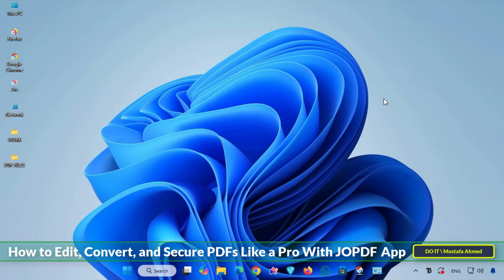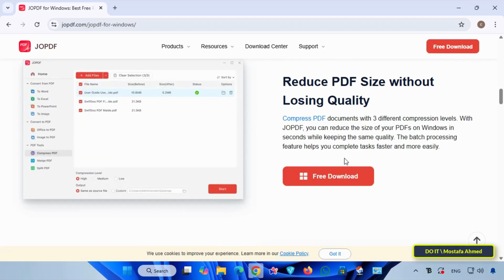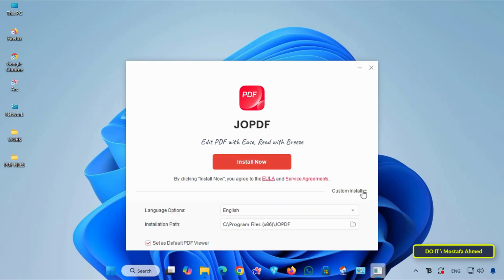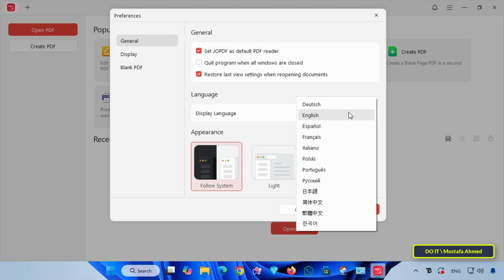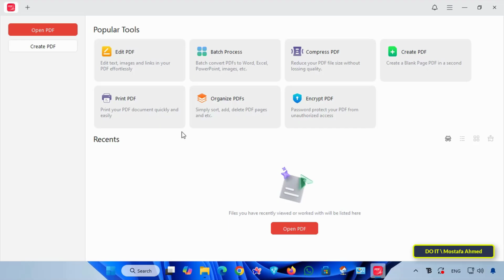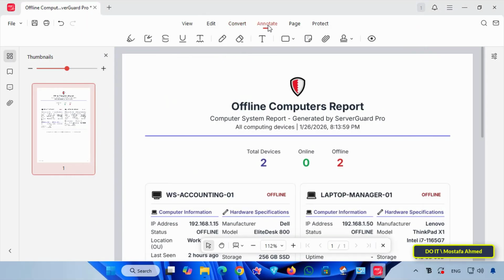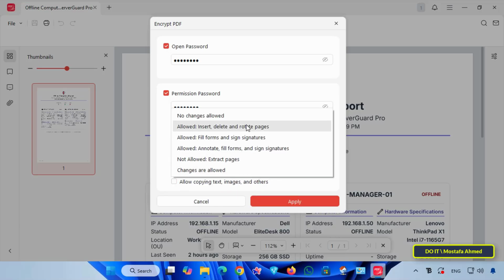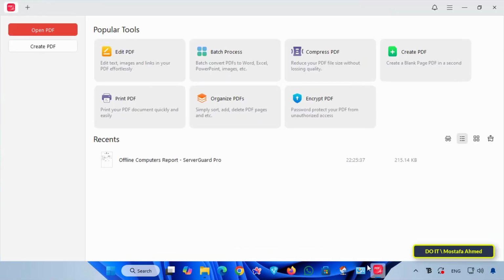Ultimate All-in-One PDF Power Tool | JOPDF | Use it now, it's free 👍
JOPDF is a comprehensive PDF management tool, a powerful and 100% free all-in-one PDF tool.✅

In today's video, we're reviewing the free JOPDF app, essential for simplifying your digital communication. Whether you're a student or a professional, efficient document management is key to saving time and keeping your messages concise and professionally edited, instead of sending large, disorganized files.👍

Why JOPDF is essential for your workflow?
Direct Editing: Instantly modify text, swap images, or update links without converting files back and forth.
Smart Compression: Shorten your file size in seconds while maintaining original quality, making it much easier to share via email or chat.
Batch Processing: Save time by merging, converting, or compressing multiple documents all at once instead of one by one.
Total Privacy: Runs completely offline with no registration required, keeping your sensitive data secure on your own machine.

💥 Stop paying for expensive subscriptions and simplify your document management today 👍

Chapters
00:00 - Intro: Why every student and professional needs a reliable PDF toolkit
00:41 - Step 1: Downloading JOPDF from the official website
01:01 - Cross-platform support: Windows, Mac, and Linux compatibility
01:17 - Core features: Editing, batch processing, and 100% free access
02:40 - Step 2: Installing JOPDF with custom language and path settings
03:30 - Step 3: Customizing the UI theme and appearance settings
03:49 - Step 4: Configuring Preferences (Default viewer, cursor, and language)
05:27 - Demonstration: Editing text, images, and links in a PDF
05:54 - Feature Highlight: Converting PDFs to Word, Excel, and PowerPoint
06:42 - Annotation & Organization: Using markup tools and page management
07:32 - Security: Password protecting and encrypting sensitive documents
08:11 - Workflow: Batch merging multiple PDF files into one
08:58 - Final Summary and productivity benefits for IT admins

Pdf Editor
PDF Security
Pdf Editor
Free Pdf Software
Free PDF Editor
Edit Pdf For Free
Pdf Converter Windows
Batch Pdf Processing
Compress Pdf Quality
Password Protect Pdf
Merge Pdf Files
Pdf Annotator Windows
Redact A Pdf On Windows For Free
Best Free Pdf Redaction Software For Windows
Free PDF Editor on Windows
Prevent PDF Data Leaks
Free PDF Tool
Best free PDF editor for Windows 10 and 11
convert PDF to Word without subscription
Batch process multiple PDF files at once
Reduce PDF file size without losing quality
password protect PDF documents easily
Complete JOPDF installation and feature guide
merge multiple PDF files into one
Best PDF tool for annotating and highlighting
JOPDF free pdf editor for windows
Best free all in one pdf tool
Offline pdf editor without registration
compress pdf without losing quality
Merge multiple pdf files at once free
Batch pdf processing free software
Secure pdf editor for sensitive documents
Free pdf editor no subscription required
Edit pdf text and images for free
Lightweight pdf editor for windows
Best alternative to paid pdf editors
PDF tool for students and professionals
How to manage pdf files efficiently
Free pdf editor that works offline
Compress large pdf files for email
All in one pdf management software
PDF editor without internet connection
Free PDF tool for document management
How to convert pdf files easily
pdf to powerpoint
convert pdf
pdf converter
free pdf converter
offline pdf converter
batch pdf conversion
jopdf converter
pdf conversion tool
convert pdf to docx
convert pdf to xlsx
convert pdf to pptx
image to pdf
Convert pdf to word offline for free
Encrypt PDF
Protect PDF
Best free pdf to excel converter
convert pdf to powerpoint easily
Batch convert pdf files to word
Convert pdf to excel without formatting loss
Offline pdf to word converter windows
Free pdf converter without watermark
Convert pdf to ppt for presentations
All in one pdf conversion
Secure pdf file conversion offline
Convert multiple pdf files at once
PDF to Word for students and professionals
Lightweight pdf converter
Best alternative to online pdf converters
Convert pdf files without internet
PDF to Excel for data extraction
Free software to convert pdf documents
Convert large pdf files offline
PDF converter without registration